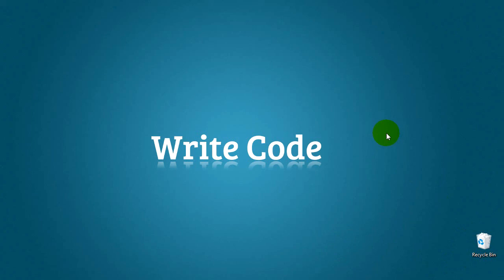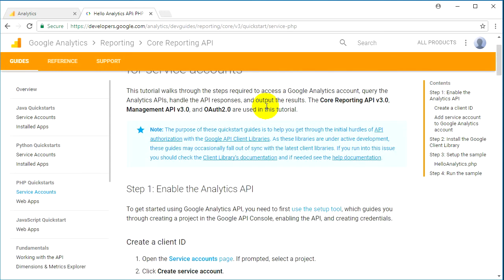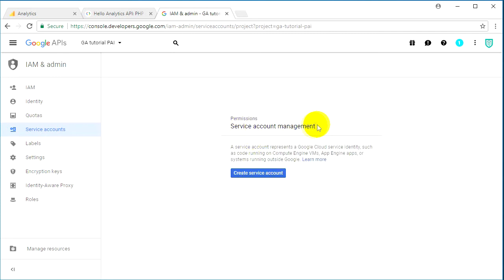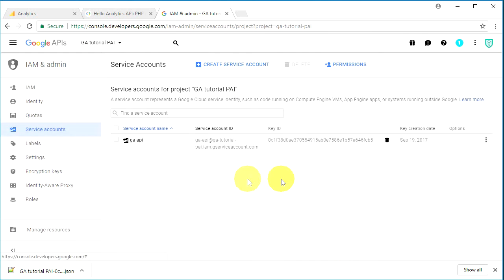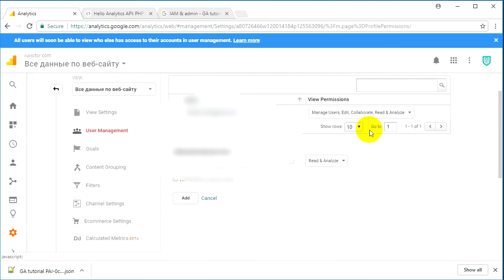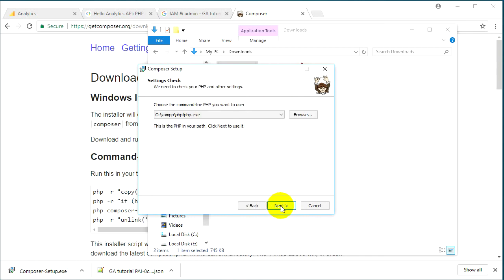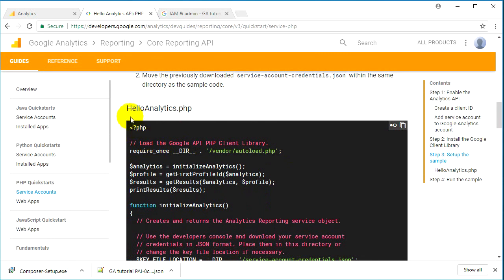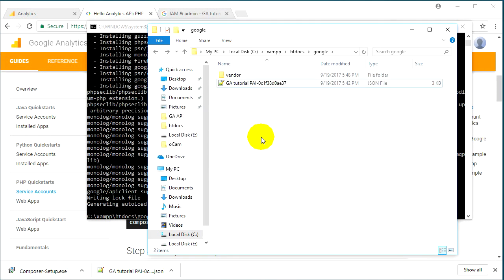Google Analytics API #2 GA library for PHP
Create a client ID. Add service account to Google Analytics account. Install the Google APIs Client Library for PHP.

ZINGYOU Desktop Microphone (Amazon)

Laptop
ASUS VivoBook 15 Thin & Light Laptop (Amazon)